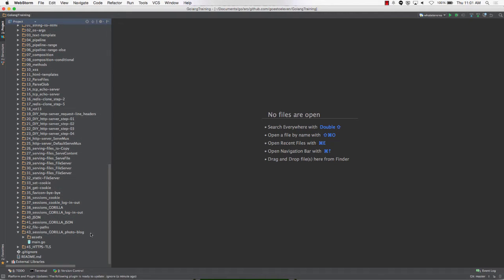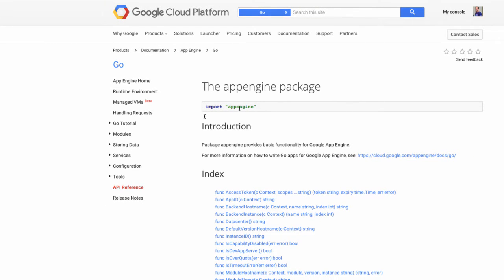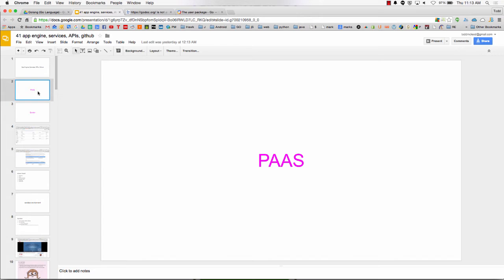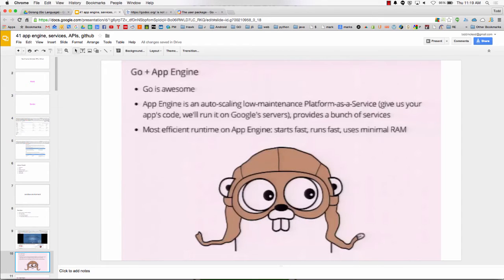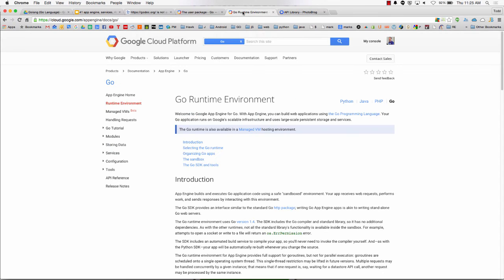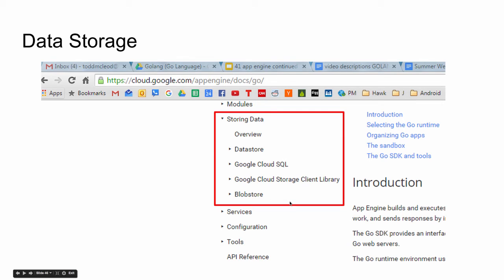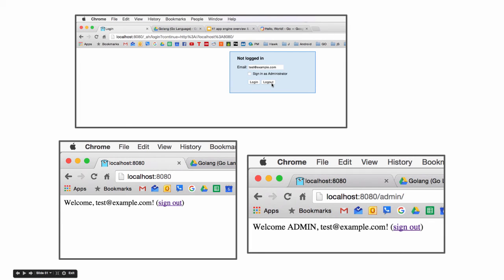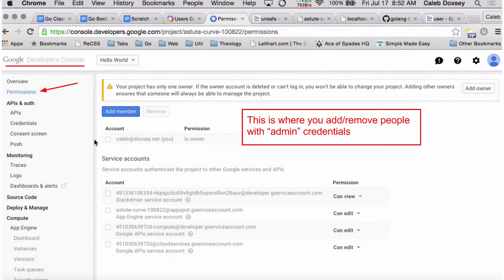Golang App Enginge Services and Docs